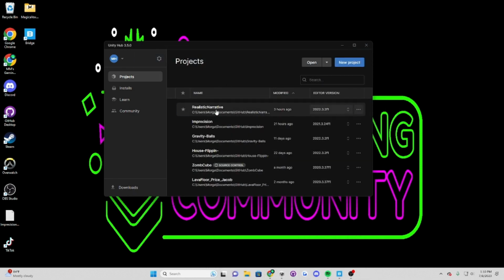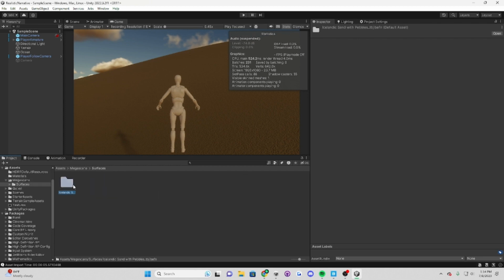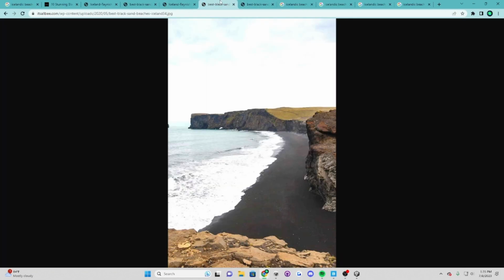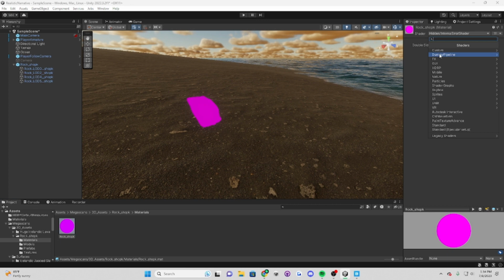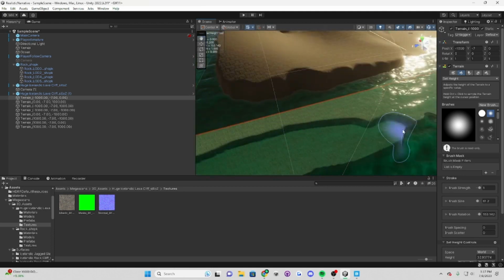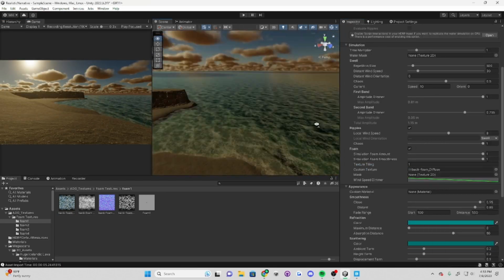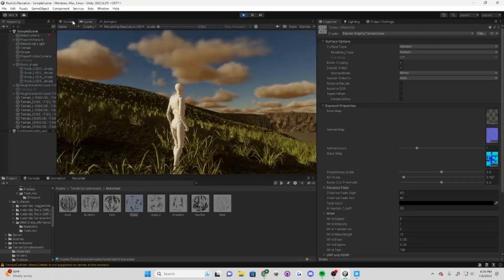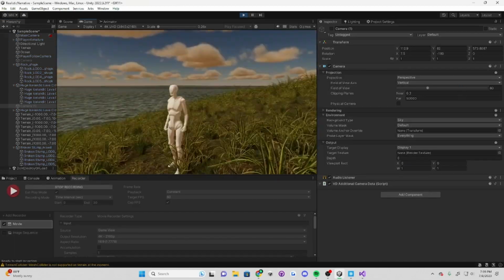Let's Make a Realistic Narrative Game - #2: 4K Textures, Objects, Grass, and Foam in the Water!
Making a realistic narrative game using the Unity Engine from start to finish. In this video we upgrade textures for the terrain, add objects, implement grass that moves in the wind, add foam in the water, and a script to rotate objects. In the next video, I upgrade to Unity 2023 to integrate the new water samples. This includes waves, foam around the shore and foam around objects in the water.